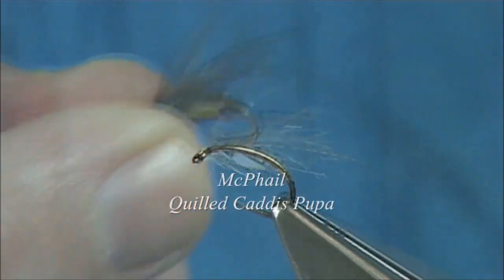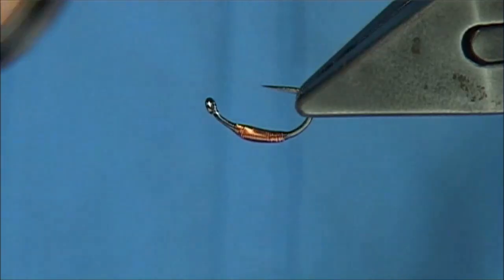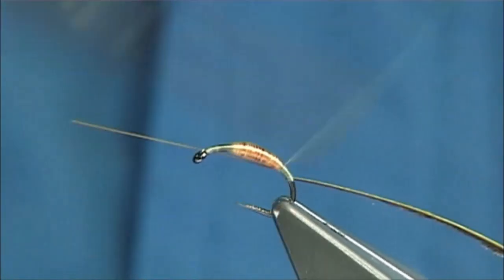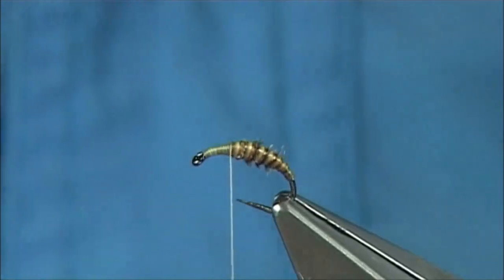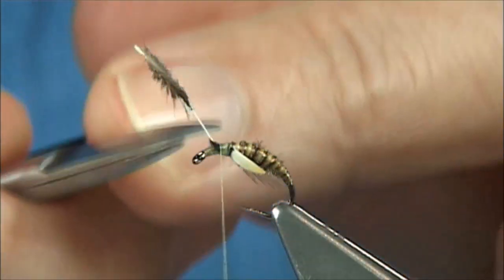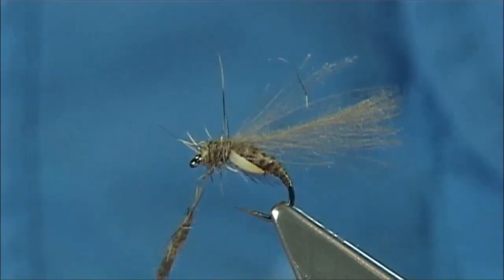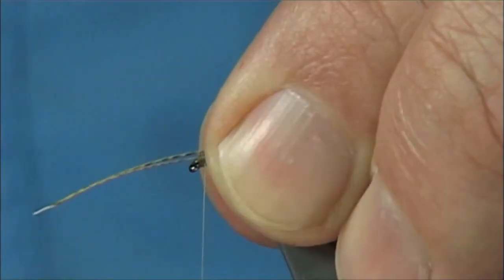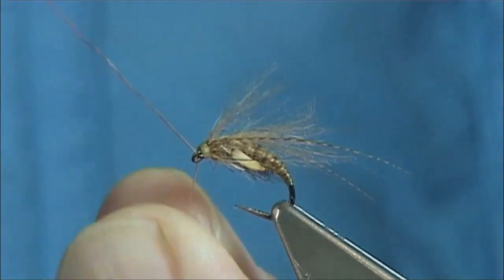Tying a Quilled Caddis Pupa by Davie McPhail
Materials Used;

Hook, Size 14 Grub
Thread,
Uni-8/0 Light Cahill
Underbody, Copper Wire
Body, Dyed Yellow Peacock Quill Partly Stripped of Herl
Wing-Buds, Split Jungle Cock Eye
Legs and Thorax Cover,  Natural Cdc Feather
Thorax, Natural Fur Fox Squirrel
Horns, Dyed Brown Olive Bronze Mallard